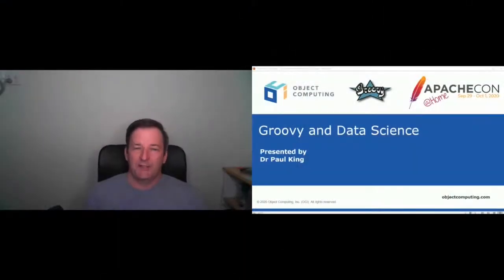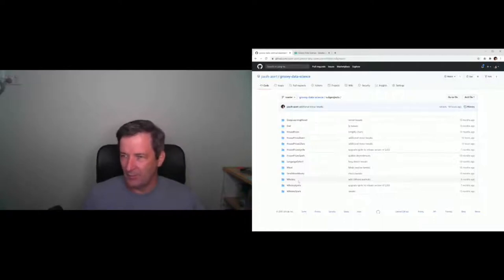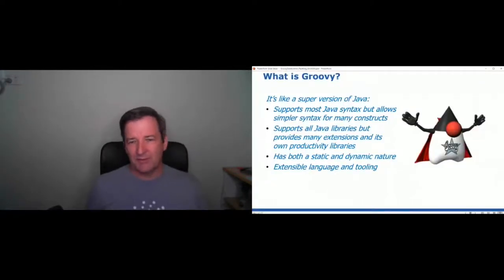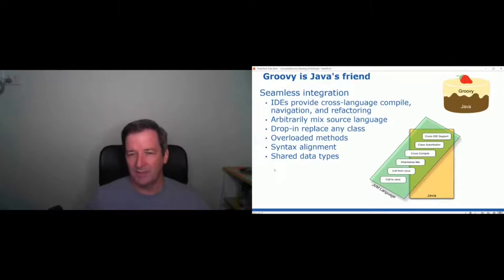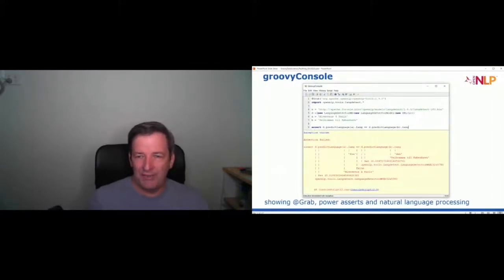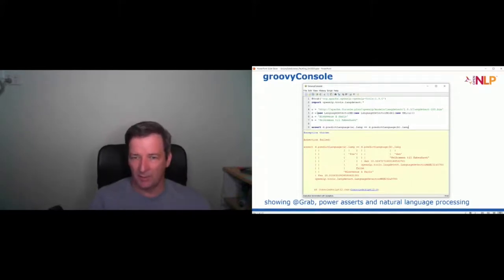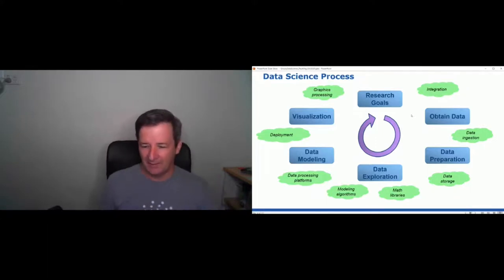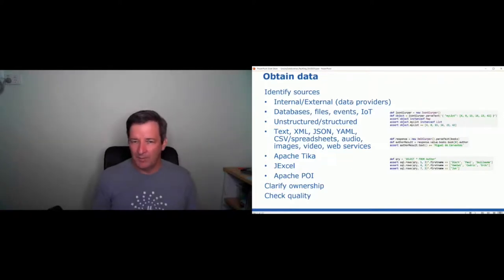Groovy and Data Science Workshop Part 1: Introduction